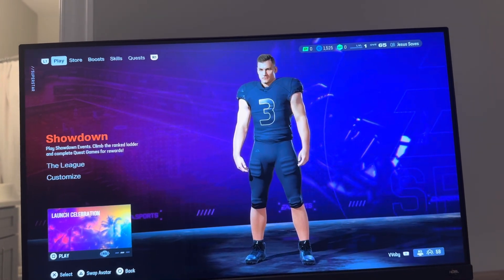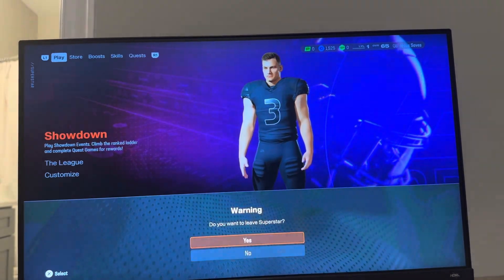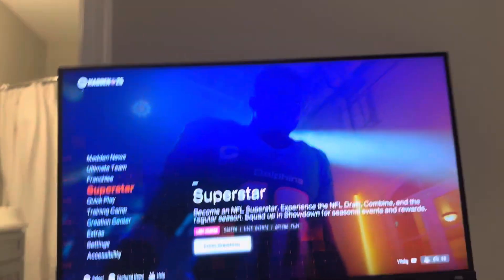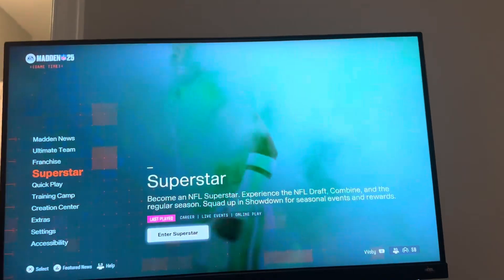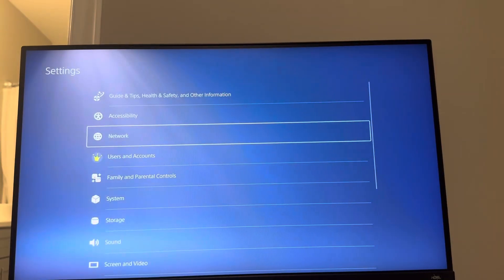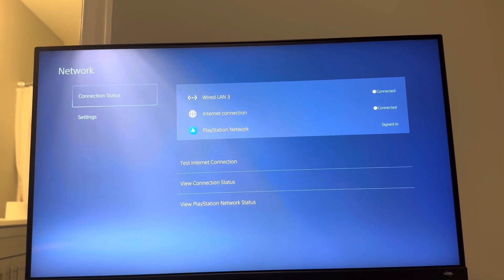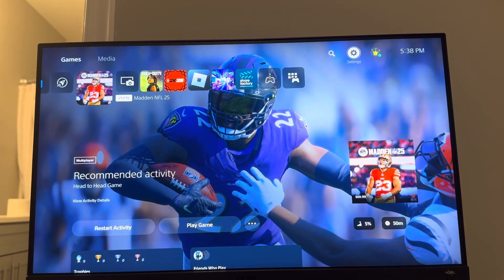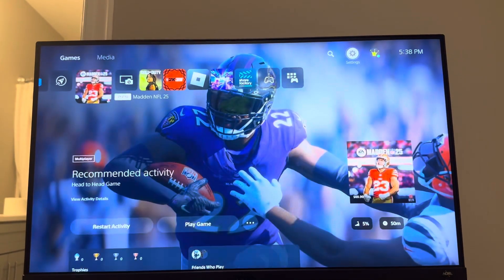Madden 25: How to Fix Lag & Connection Lost Error Issues Tutorial! (Easy Method)